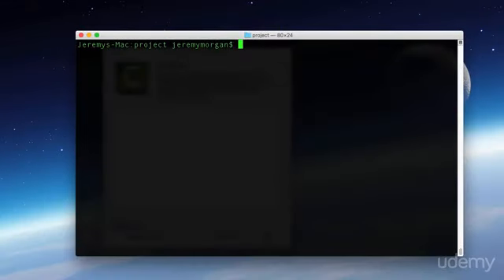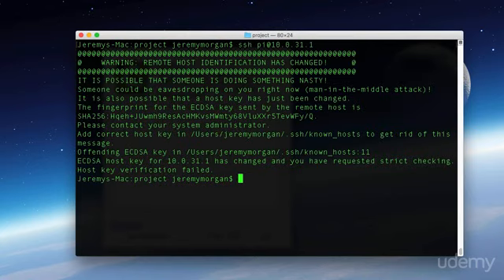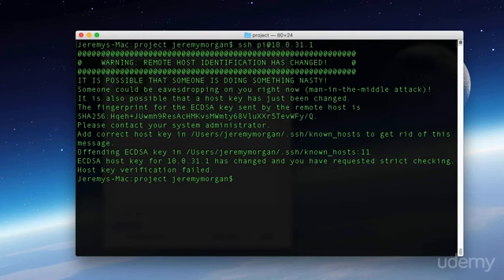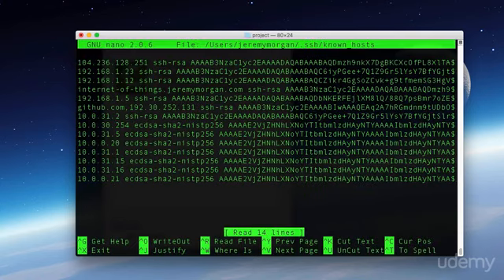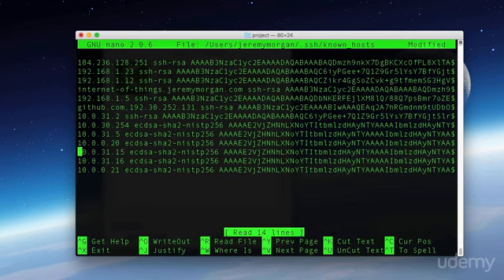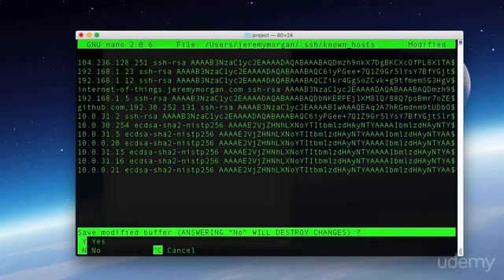How to fix common SSH Problem with Raspberry Pi - Hands on Internet of Things - (Retired Course)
When you reinstall the operating system on a Raspberry Pi, you will get a warning the next time you SSH into it. Here's how to fix it. This will save you some trouble if you change operating systems or decide to use different cards.